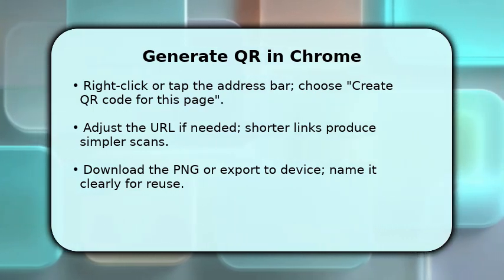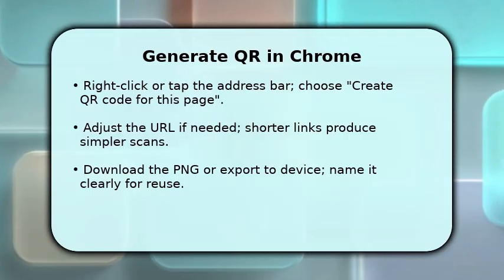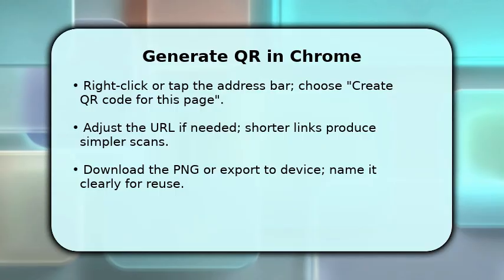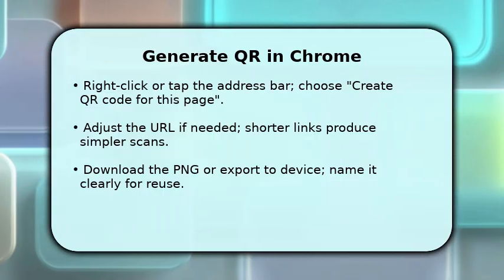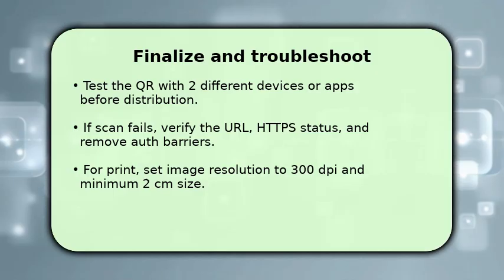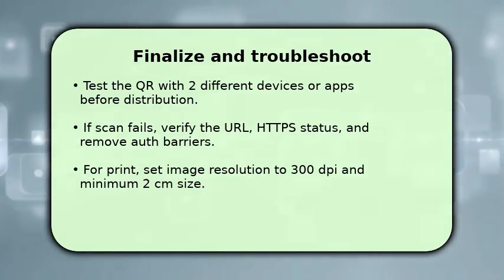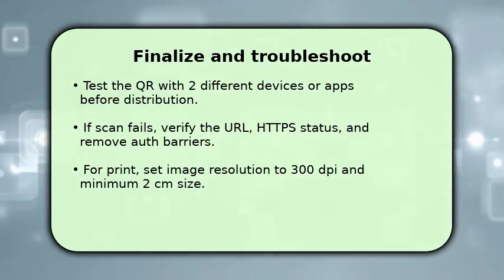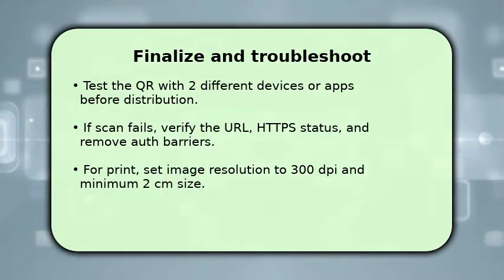How to Make Google Page Qr Code (updated)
How to Make Google Page Qr Code (updated) | 🔒 Surfshark VPN Deal — Stay private and secure. $1.99/mo + 3 Months Free ▸

Learn the step-bythy process of creating a Google Page QR Code with our latest tutorial. Discover how to easily generate and use your own customized code for quick access on any device.

Google Page QR Code, create QR code, generate page link, QR scanner app, access website quickly, online guide, step-by-step tutorial, customize Google Link, device compatibility, easy access

.GooglePageQRCode CreateYourOwn QR Code